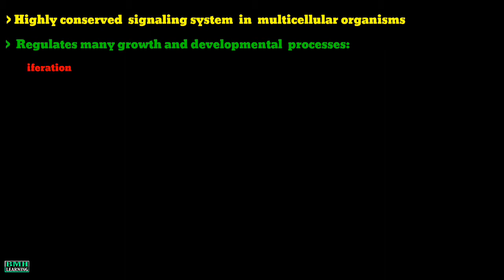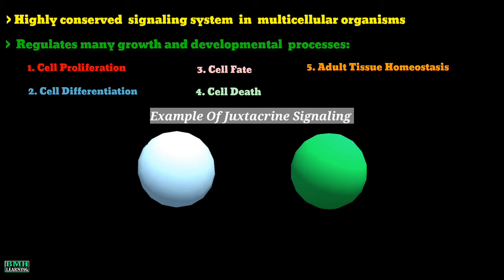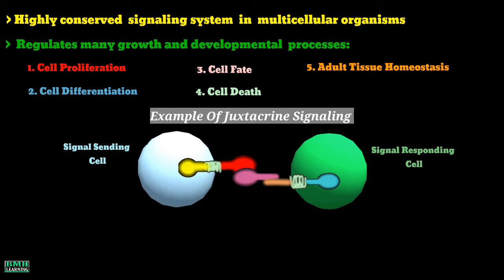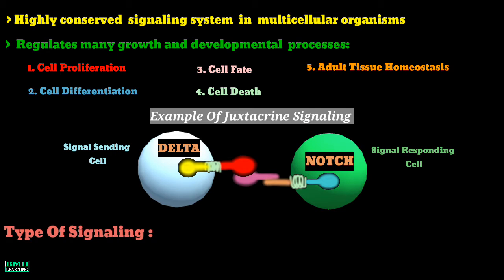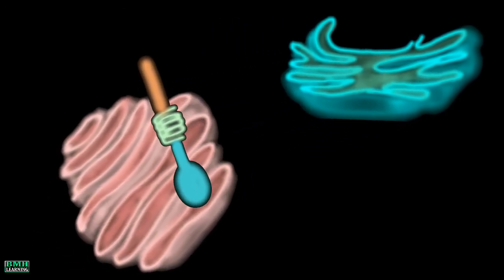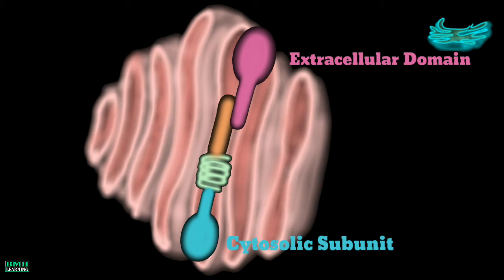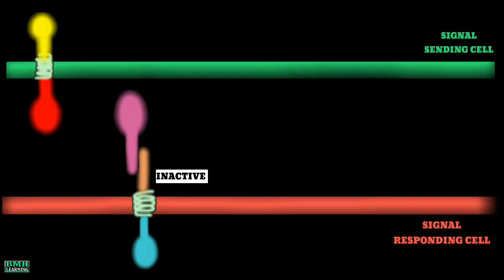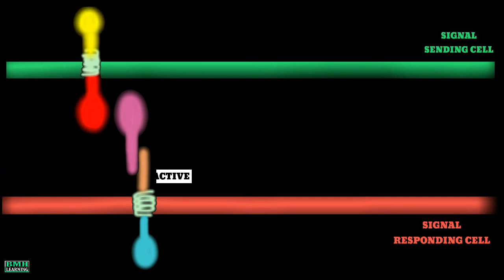Notch Signaling Pathway | Notch Delta Signaling